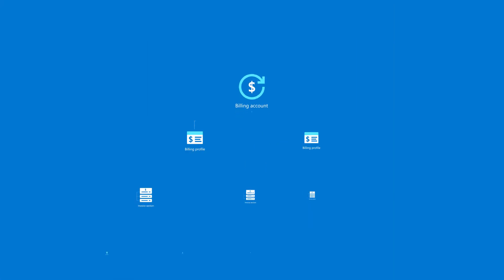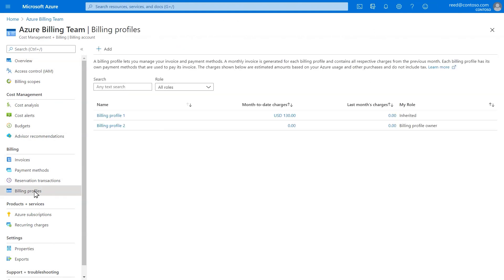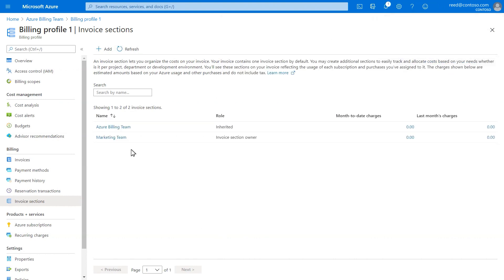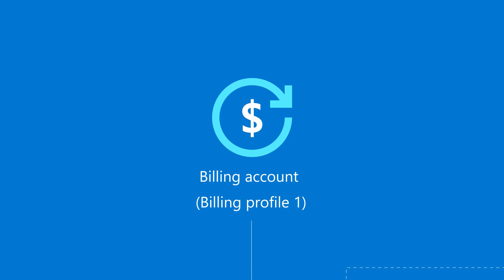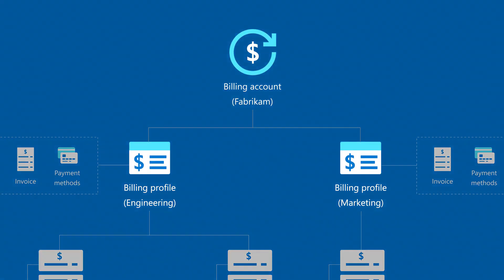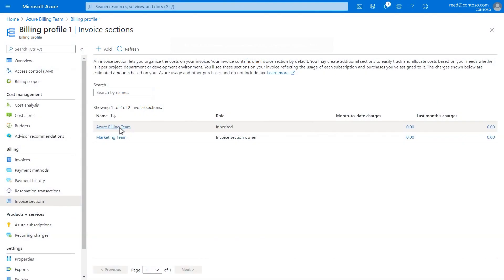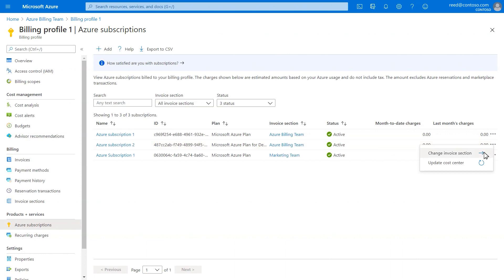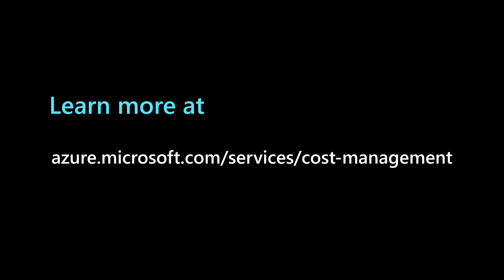Organize costs by customizing your Microsoft Customer Agreement billing account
In this video, learn how to customize your Microsoft Customer Agreement (MCA) billing account with Azure Billing.